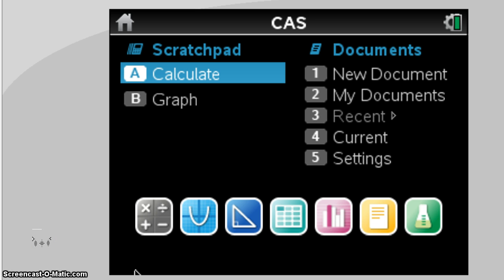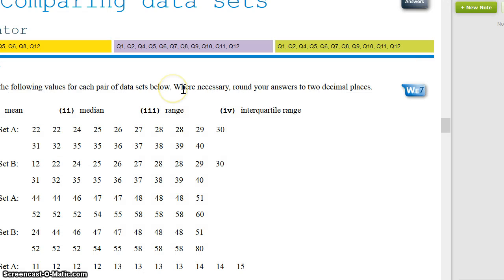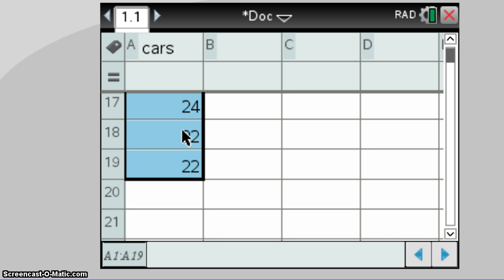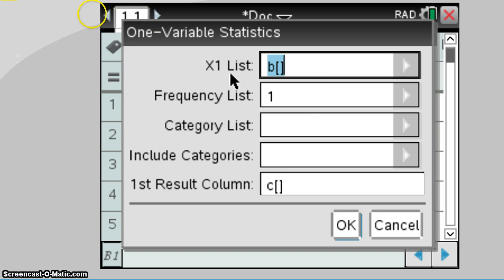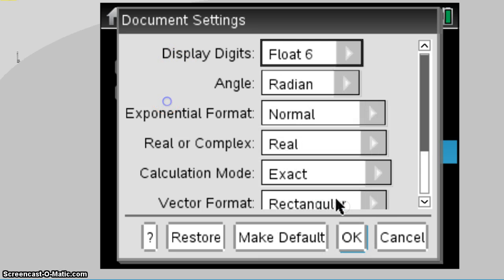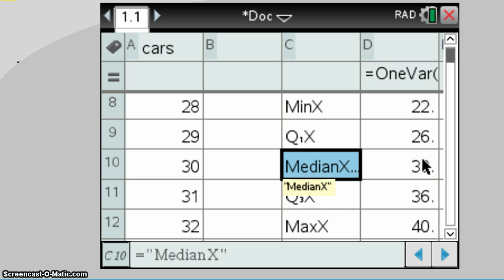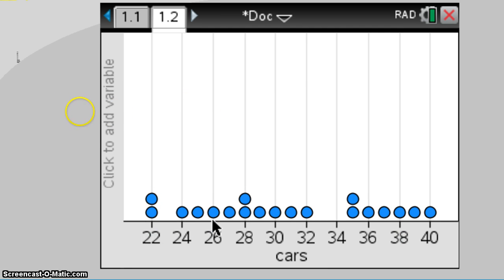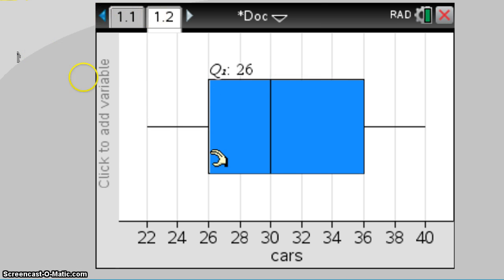Using your CAS for Box Plots